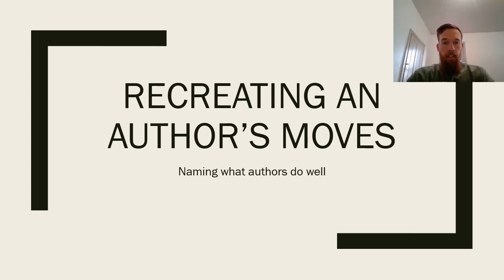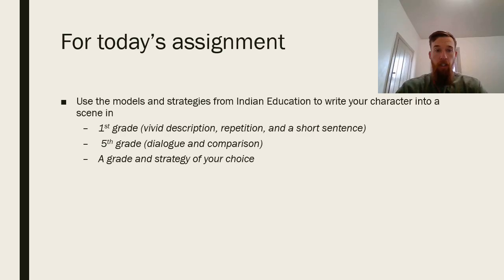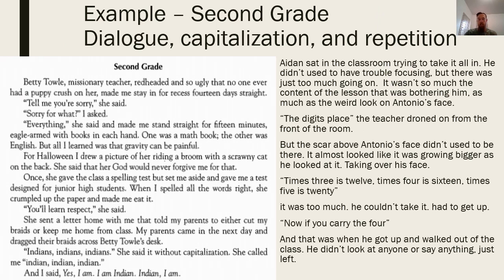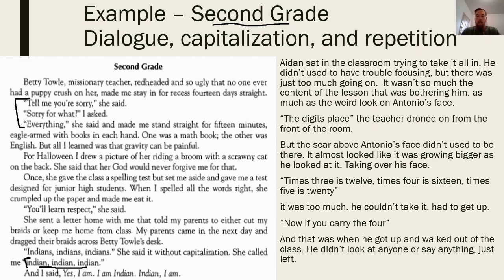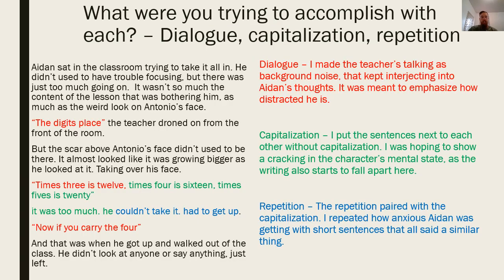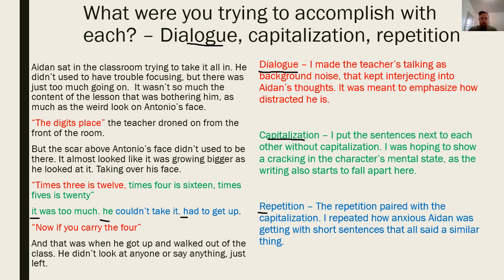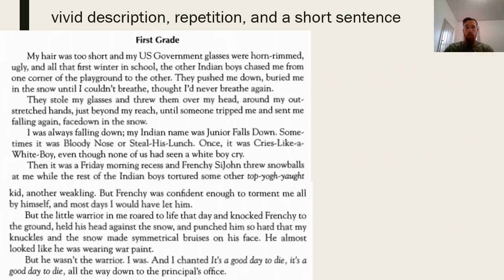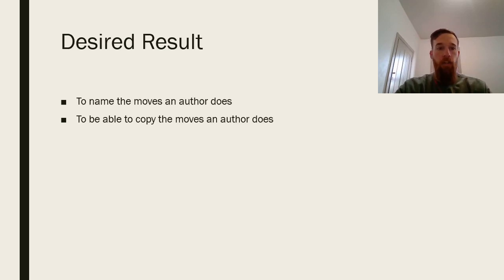Using another author as a model